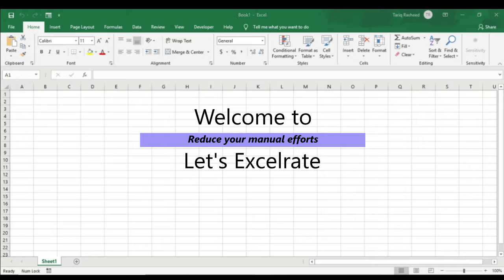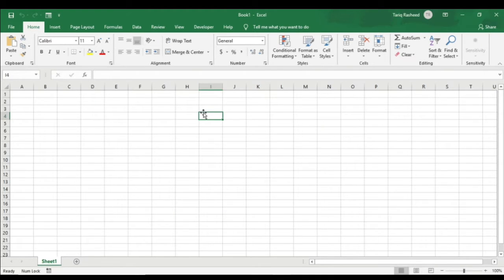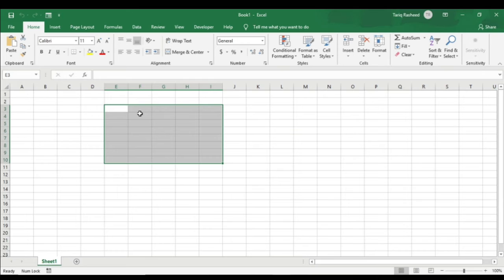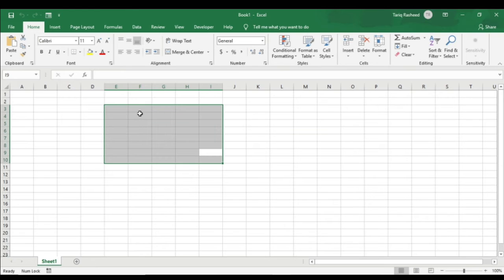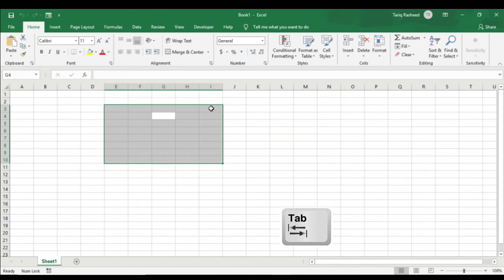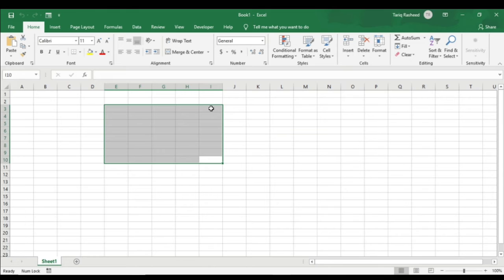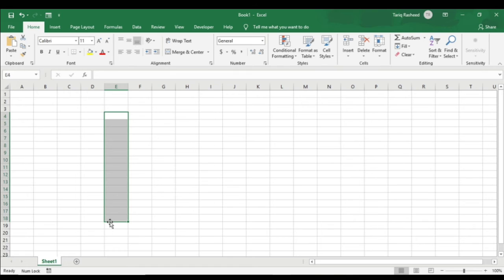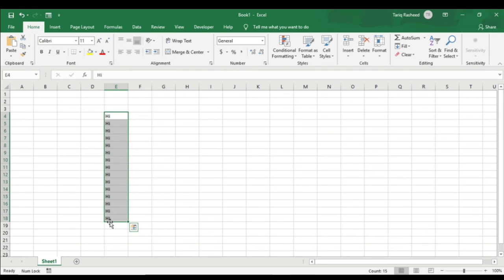Excel Helpful Tricks 2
Its very is to navigate in excel sheet but what if you have to navigate in selection range? We will learn how to navigate in selection range.

If you are new to excel and want to learn excel from zero then we have design this course for you in systematic ways. Videos are available in playlists and link is available below.